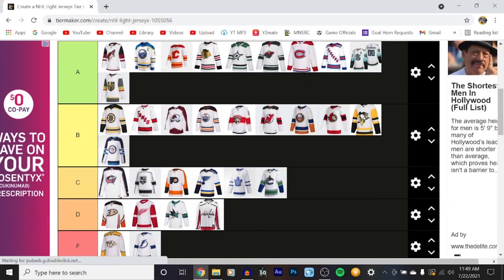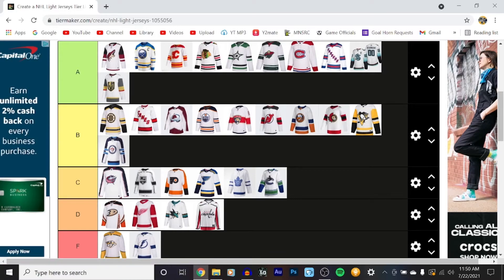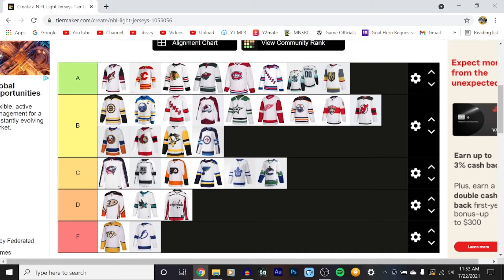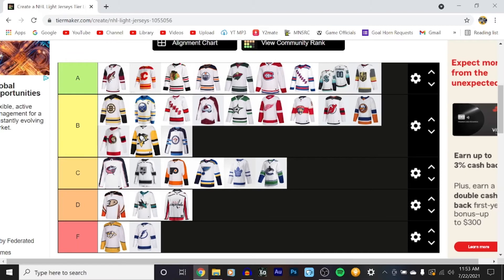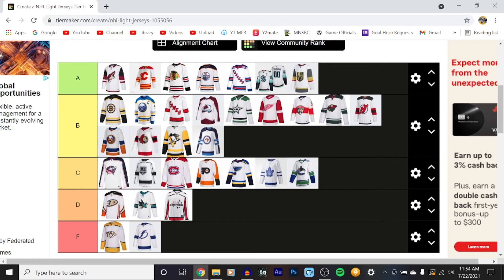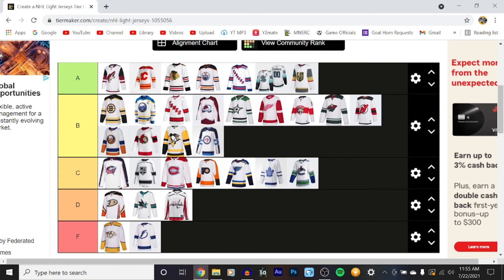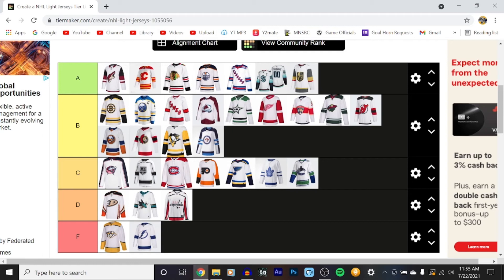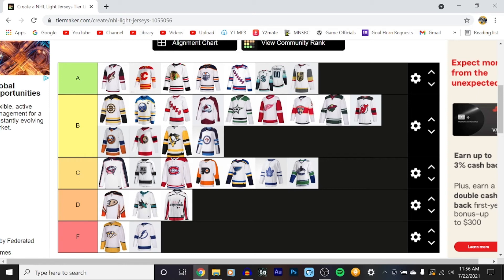Tier List: NHL Away Jerseys